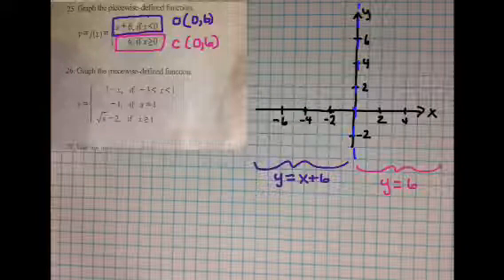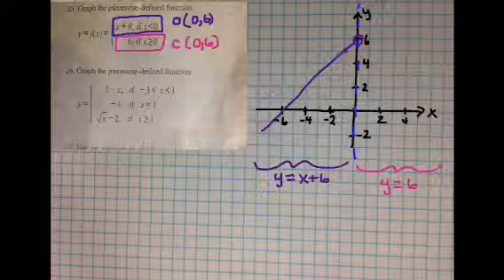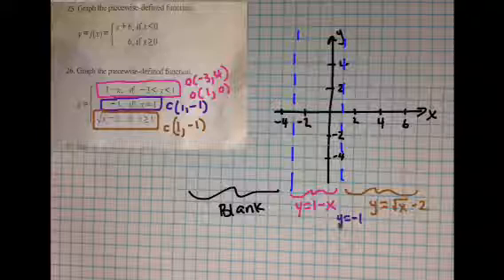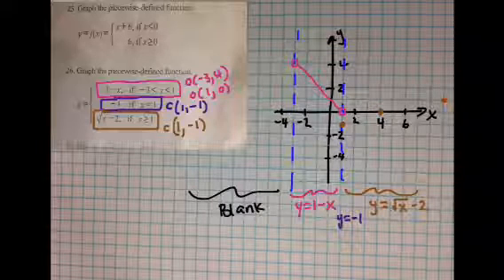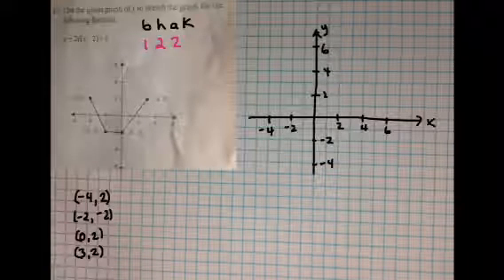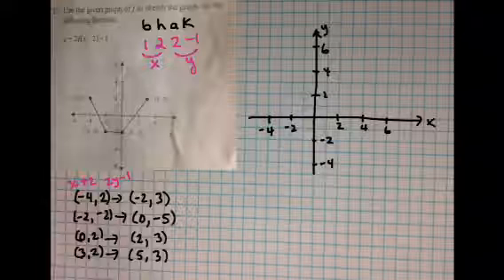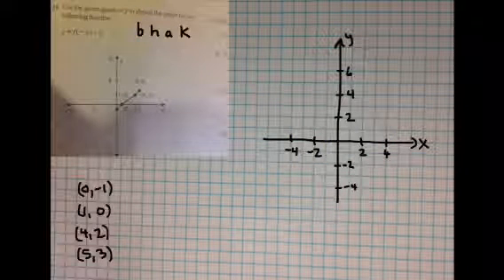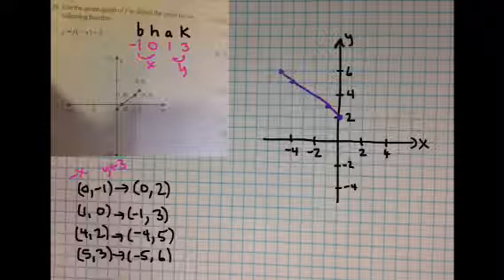PC Ch1 review #25-28